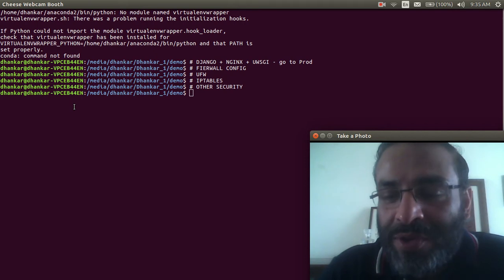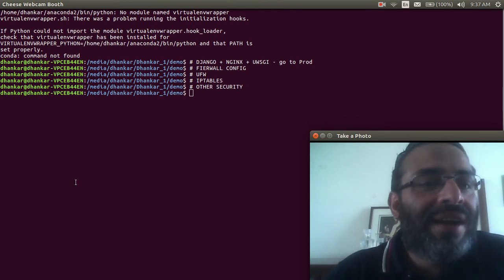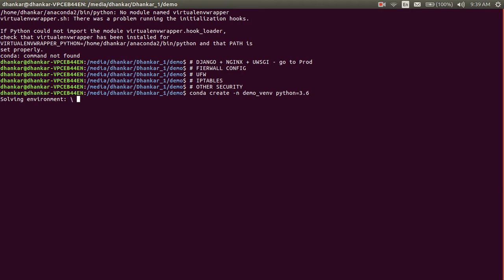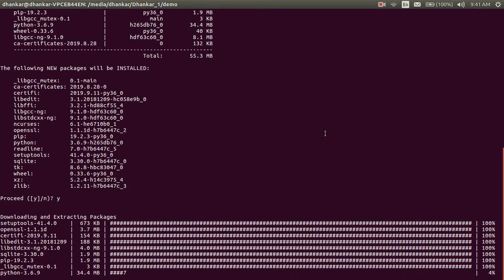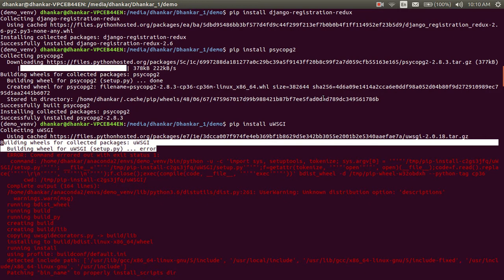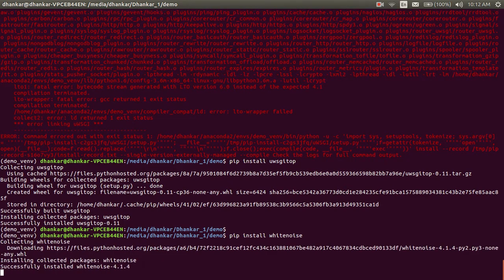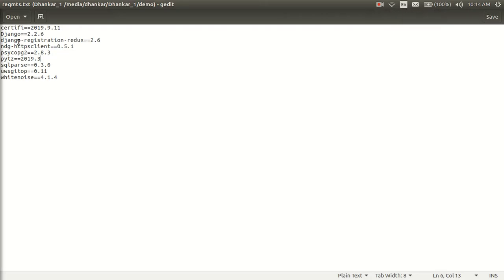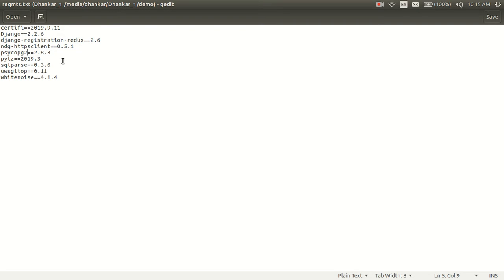Nginx - uWsgi - Django - PostGreSQL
Go to Production Self Hosted on Ubuntu with this stack - Nginx - uWsgi - Django - PostGreSQL